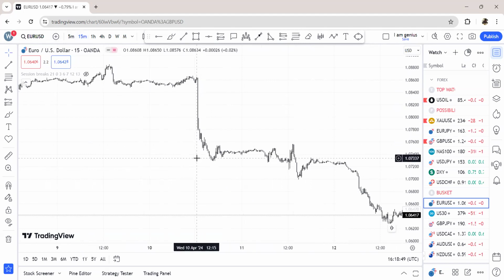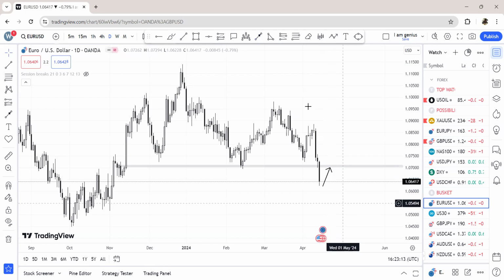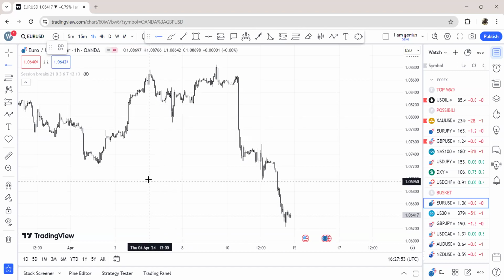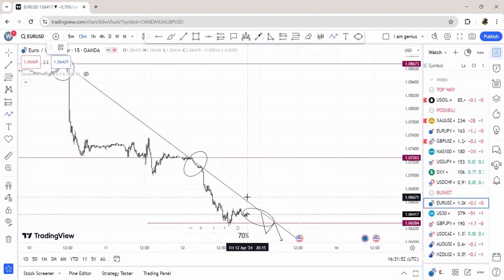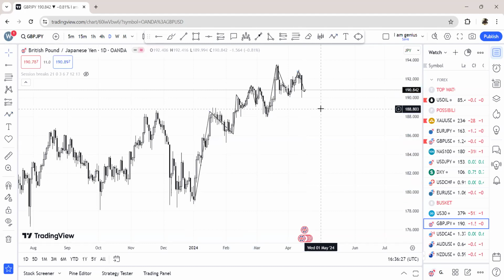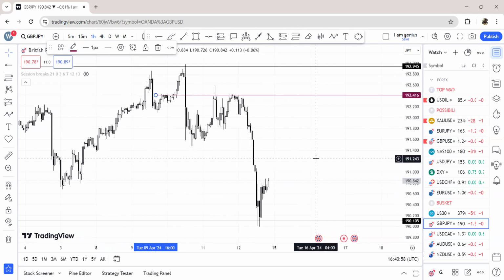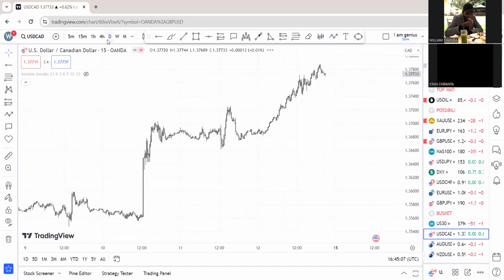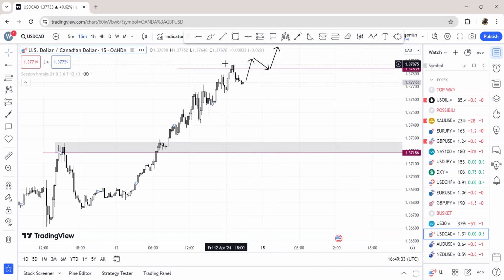Unlocking Forex Secrets: Mastering Top-Down Analysis for Massive Profits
Welcome to the ultimate guide on mastering top-down analysis for Forex trading success! In this game-changing video, we delve deep into the intricacies of analyzing currency pairs from a top-down perspective, revealing the insider techniques that could potentially lead to massive profits in the Forex market.

Join us as we break down the step-by-step process of top-down analysis, starting from the macroeconomic factors that drive global currency trends down to the nitty-gritty details of individual currency pairs. You'll learn how to dissect fundamental indicators, decipher market sentiment, and identify key support and resistance levels like a seasoned pro.

But that's not all! We'll also unveil powerful strategies for integrating technical analysis with your top-down approach, providing you with a comprehensive toolkit to navigate the Forex market with confidence and precision.

Whether you're a novice trader looking to master the fundamentals or a seasoned investor seeking to refine your skills, this video is your ultimate ticket to unlocking the secrets of Forex's success. Don't miss out on this game-changing opportunity to revolutionize your trading journey and potentially unlock massive profits!